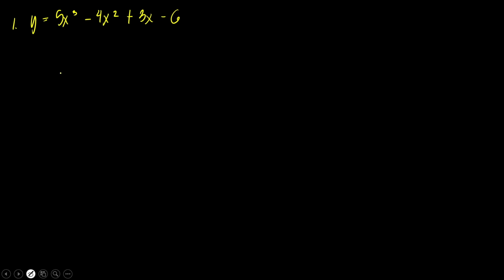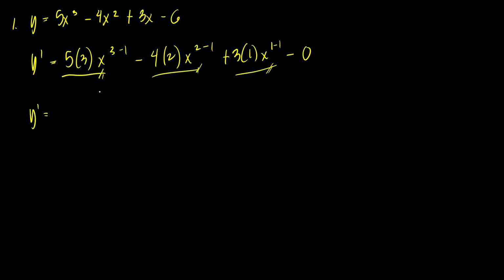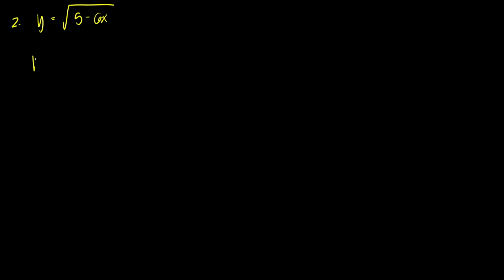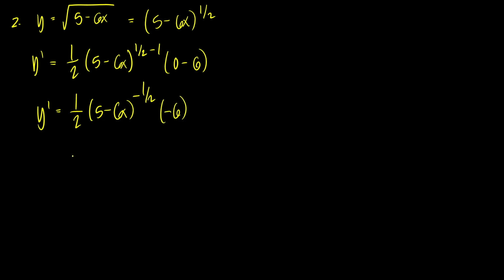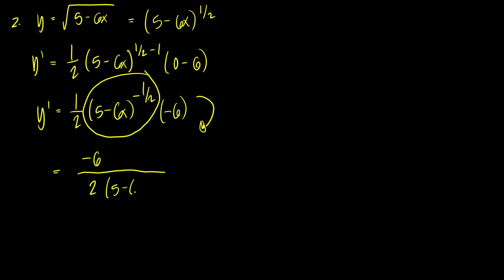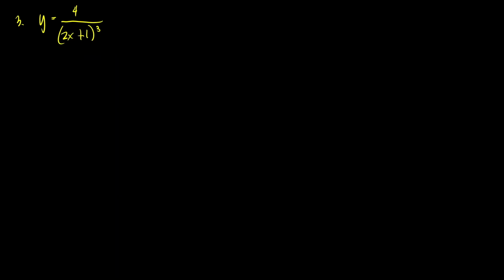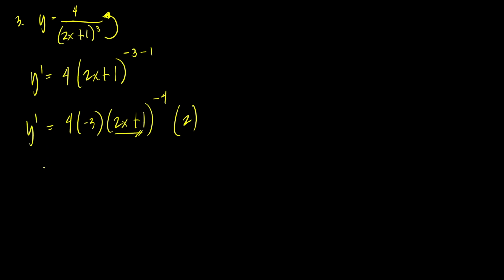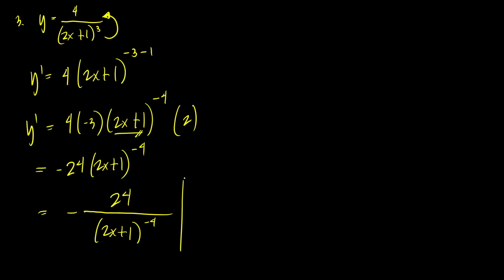DIFFERENTIAL CALCULUS: RULES FOR DIFFERENTIATION MORE EXAMPLES